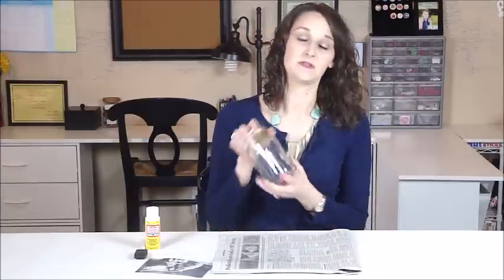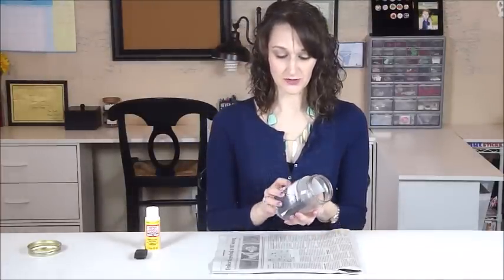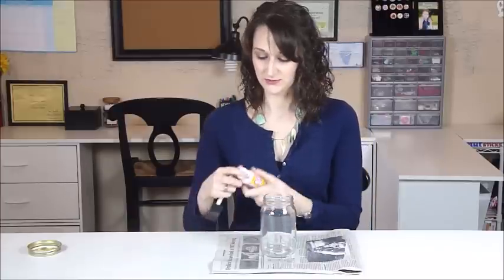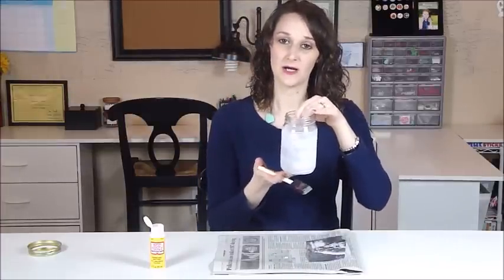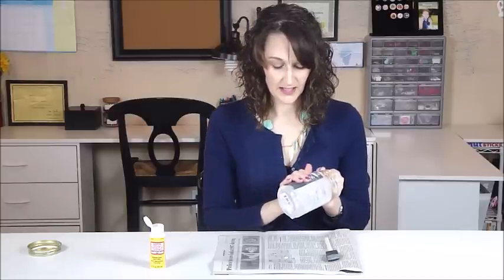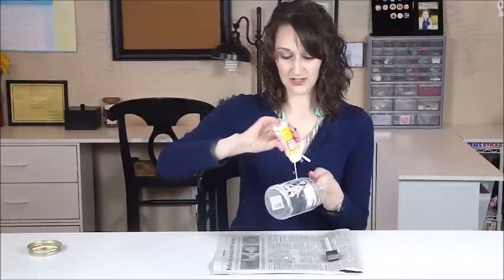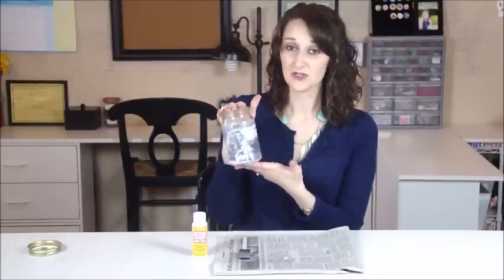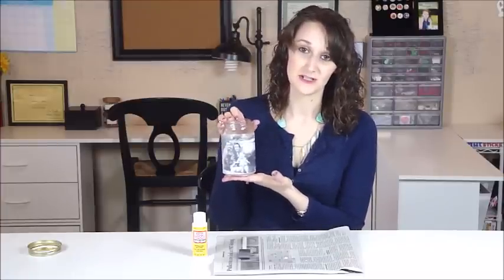Mod Podge Mason Jar | #19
Create a personalized mason jar for your home, as a gift, or for your next event!  This is a simple project with a great result, watch this DIY video to find out how!